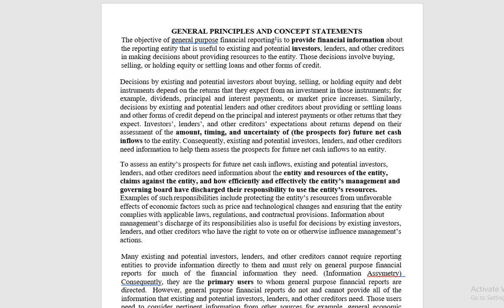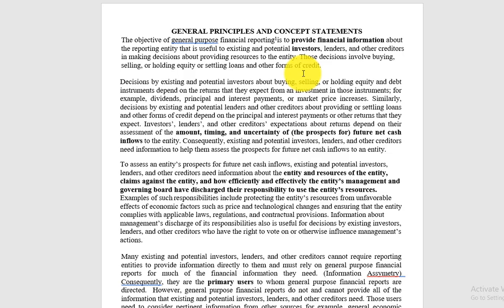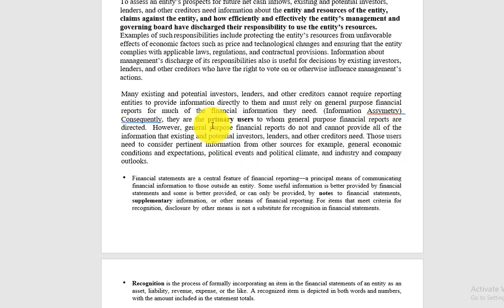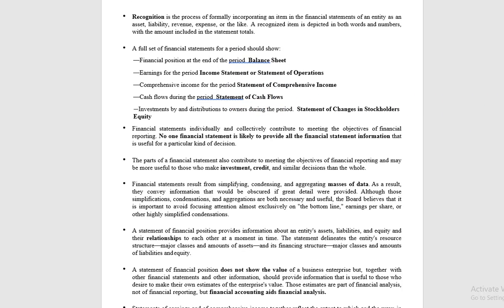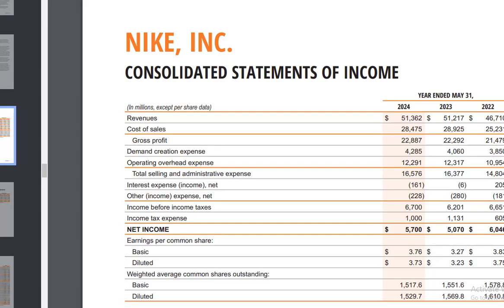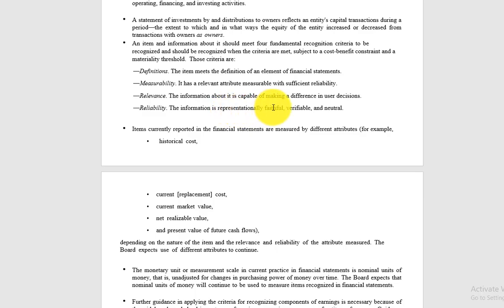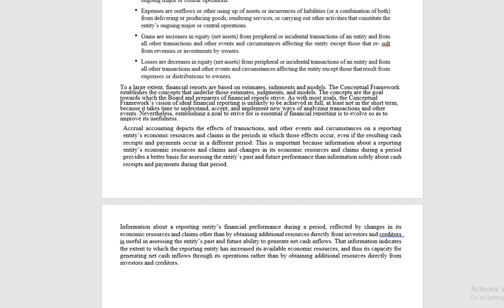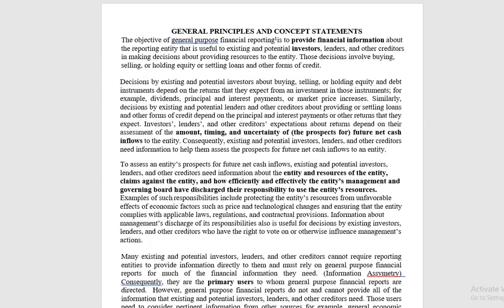Review of General Principles Concept Statement 2024